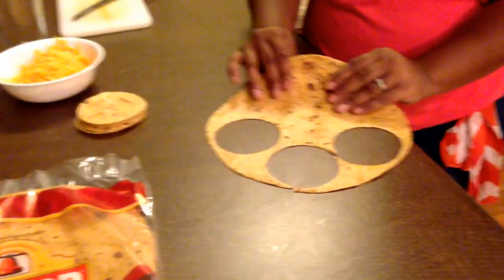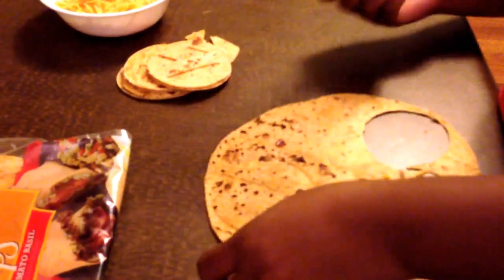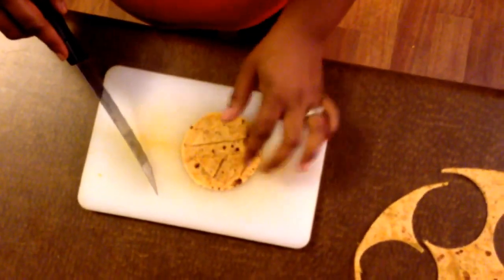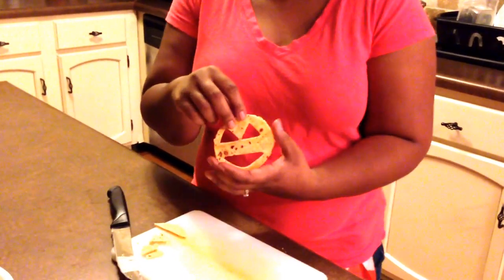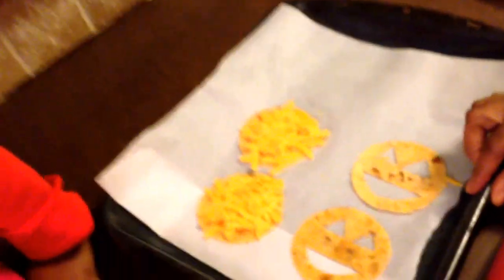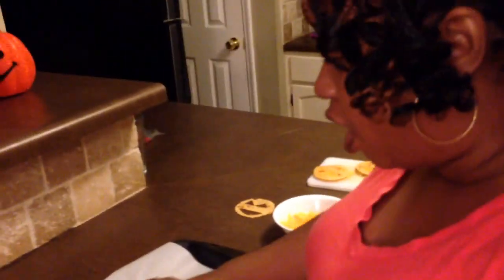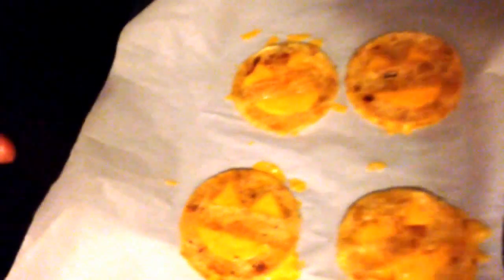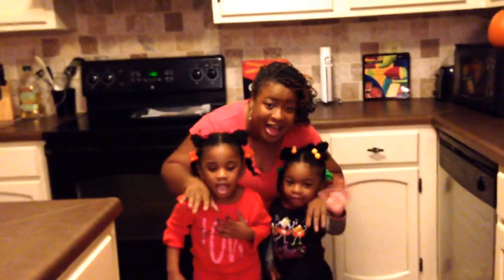cheesy jack-o-latern { Halloween edition}.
a simple tasty halloween creation for toddlers. so simple, yet fun for everyone!